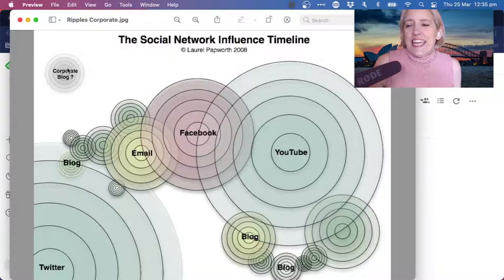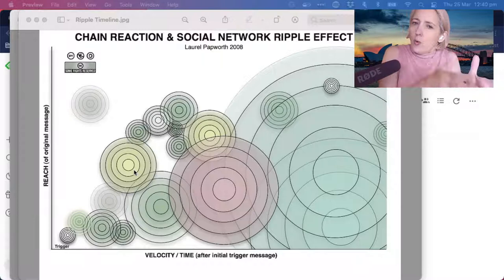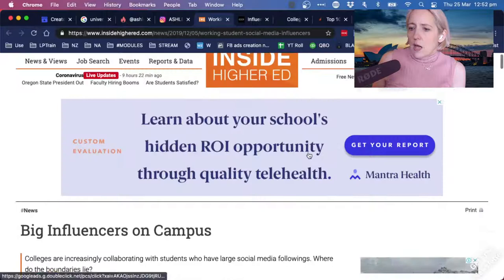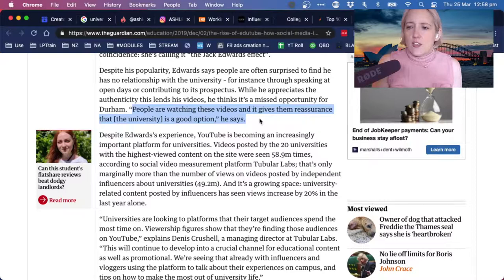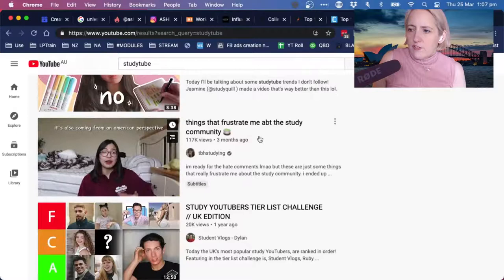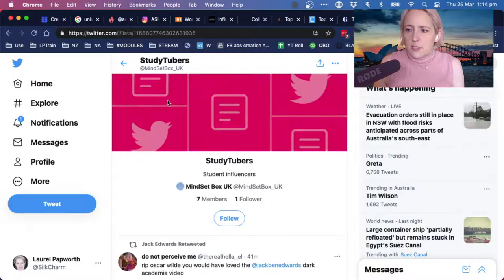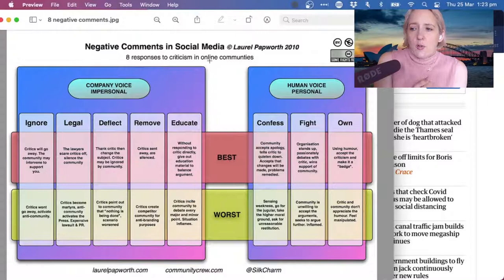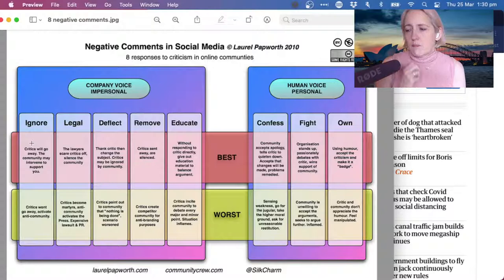LECTURE 6: Social Media INFLUENCERS for Universities and Colleges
SOCIAL MEDIA MARKETING AND INFLUENCERS for UNIVERSITIES and COLLEGES: If you are a social media manager in Higher Education - University or College you many find this interesting. Influencers (social media) in Education. In this lecture I just want to bring together some of the other lectures and tutorials on tools and measurement and apply them to key influencers on social media.

Social media news broadcast at 10:45am Mondays Sydney time. Any questions about the Socialmedia news this week? Livestream - bring your questions and opinions!
Live from Laurel’s studio Australia :)